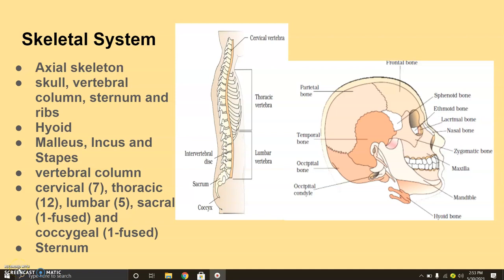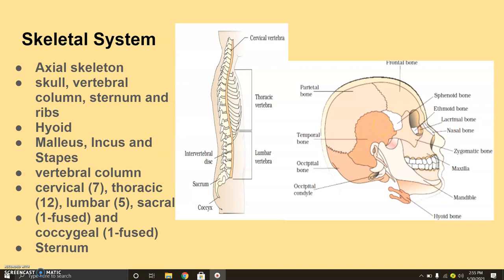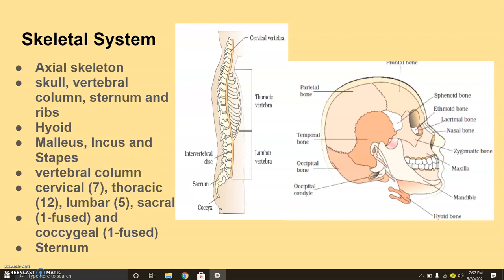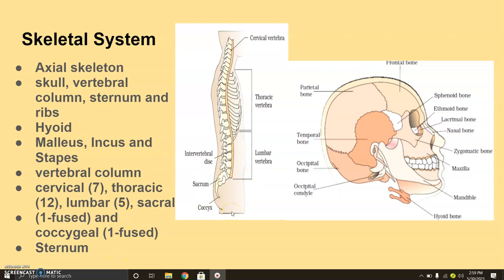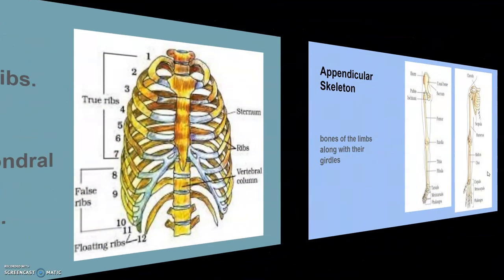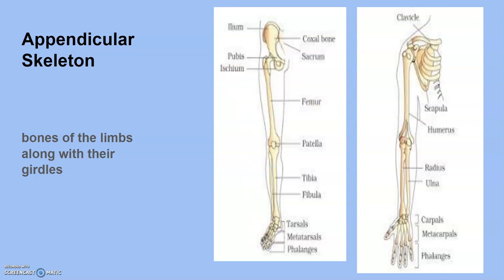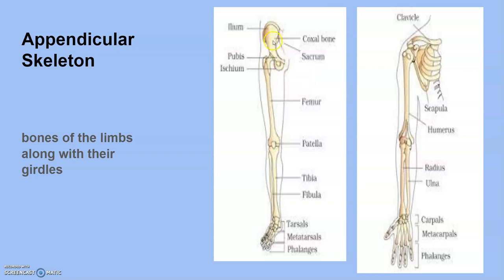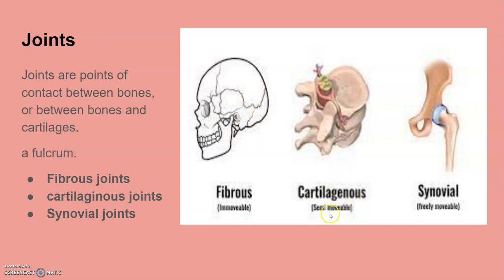Movement and Locomotion 3